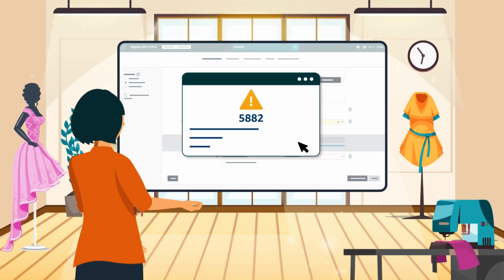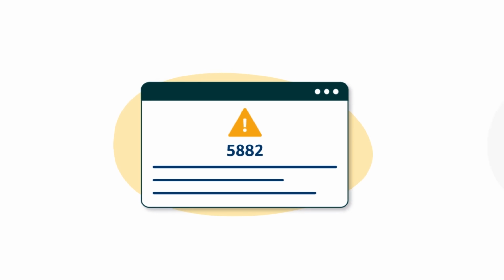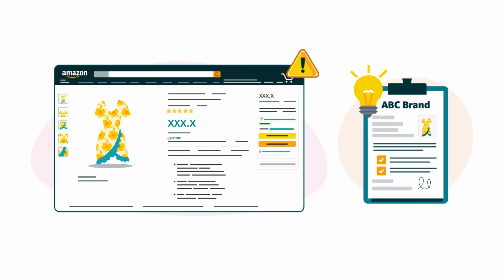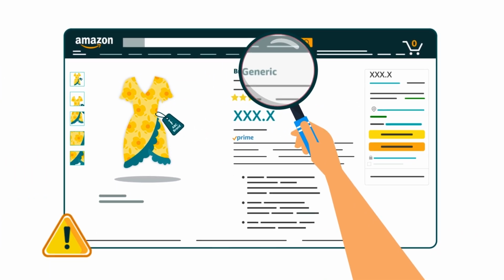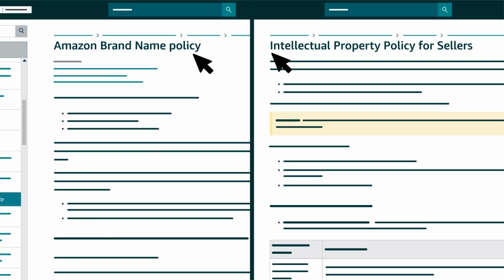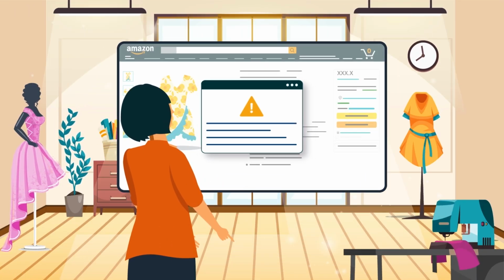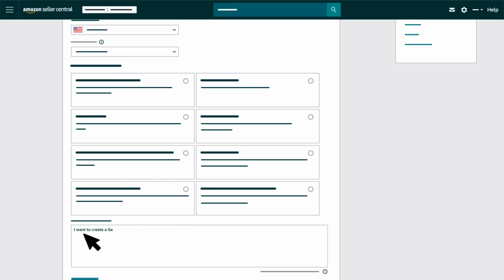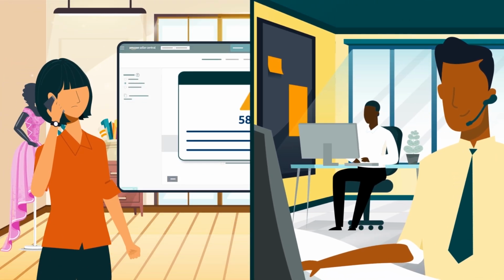Generic Product Policy: Resolve error code 5882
After watching “Generic Product Policy: Resolve Error Code 5882," you’ll be able to:
1. Describe Error Code 5882, and
2. Resolve Error Code 5882.

Additional links:
Have a selling account?